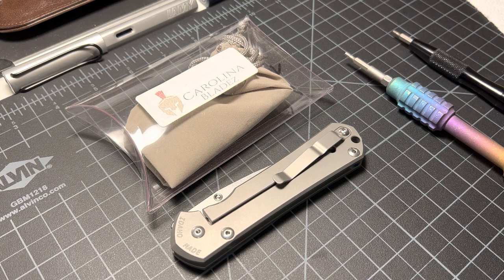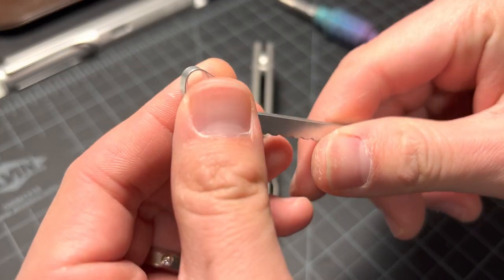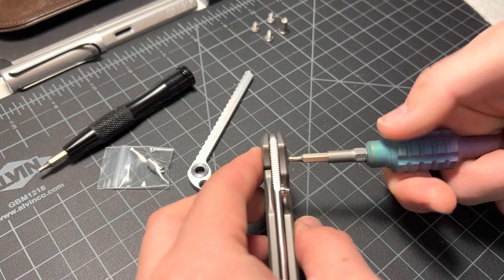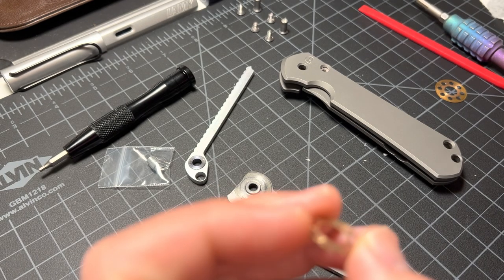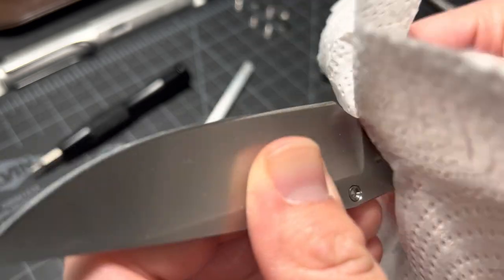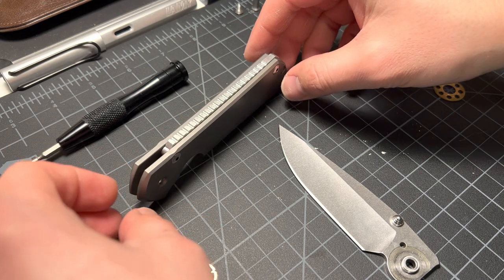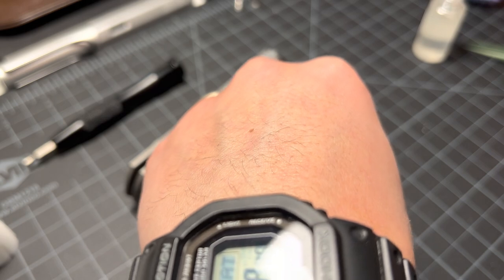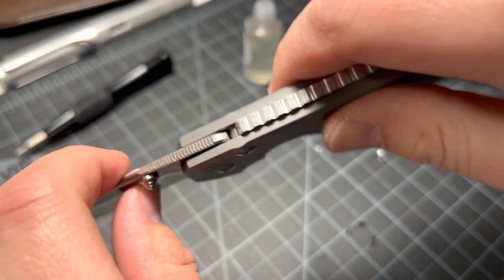Installing Carolina Bladez Backspacer on Chris Reeve Large Sebenza 31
This aluminum Carolina Bladez back spacer is worthwhile.